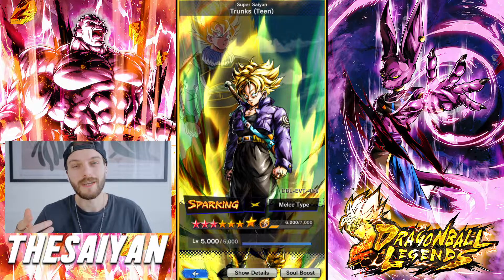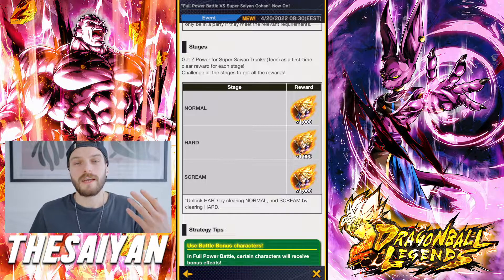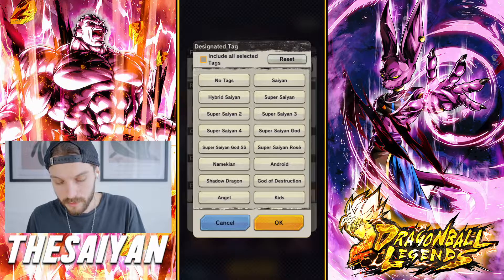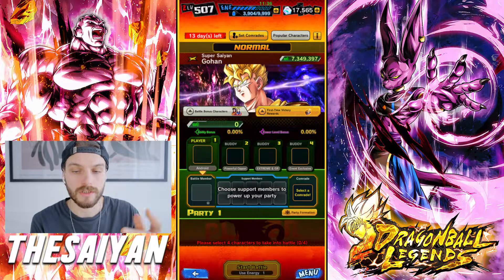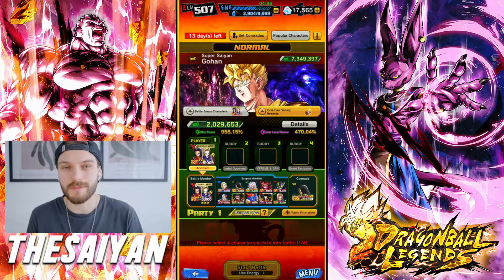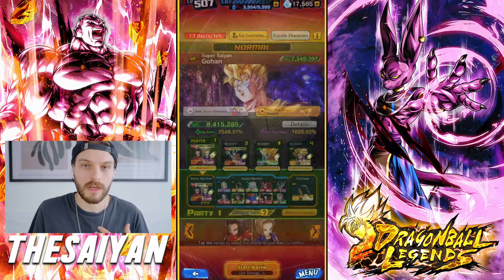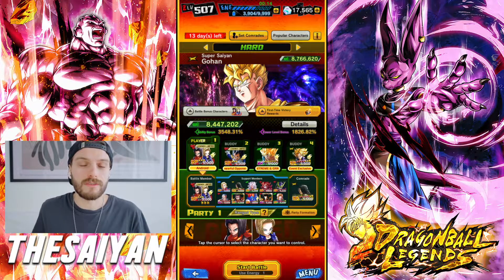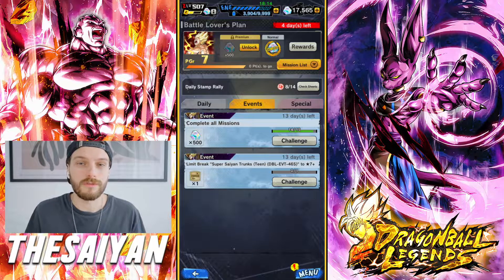HOW TO 14* F2P SSJ TRUNKS & GET 500 CHRONO CRYSTALS! FULL POWER BATTLE GUIDE | Dragon Ball Legends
I swear that I have no control over that annoying sound you hear in the background, sometimes it works fine sometimes it's just there...one day that will be gone I promise!